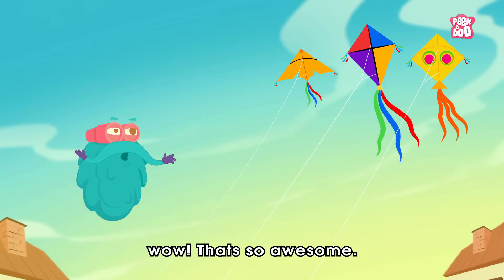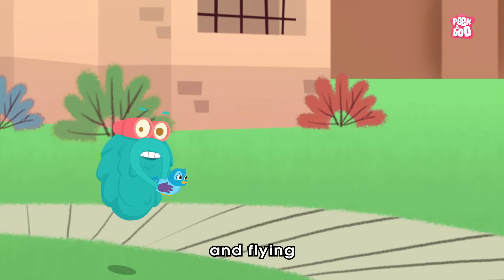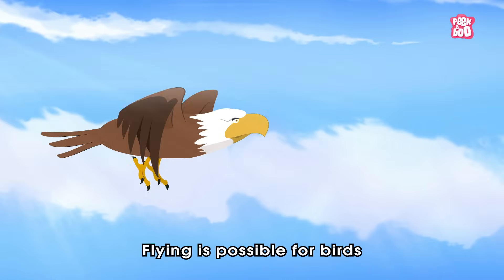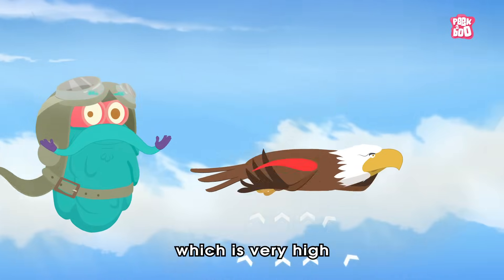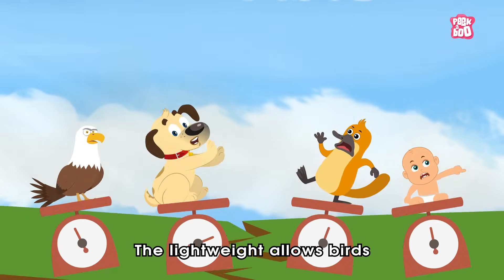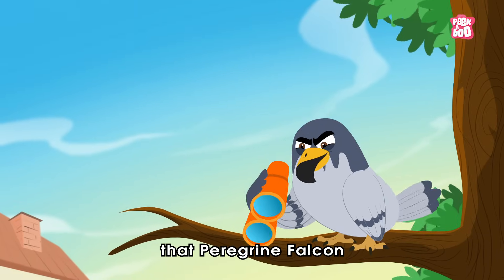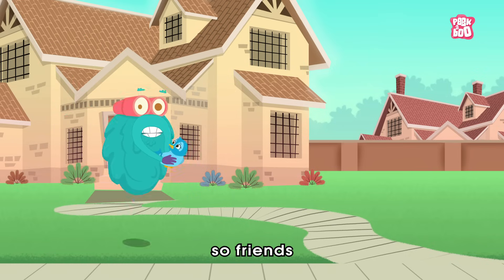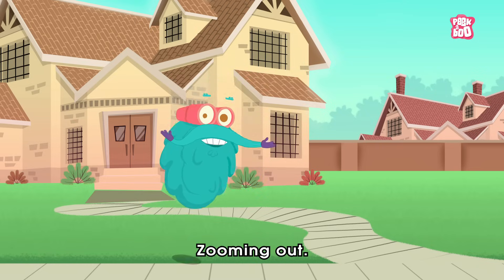How Birds Fly? - The Dr. Binocs Show | Best Learning Videos For Kids | Peekaboo Kidz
How do birds fly? Isn't that an interesting question! Well, play the video to know the exact details of these mini creatures as Dr. Binocs is here to explain this fun fact in much detail only on Peekaboo Kidz.